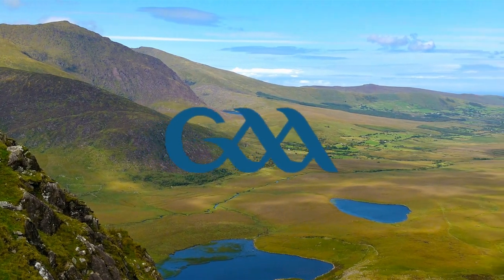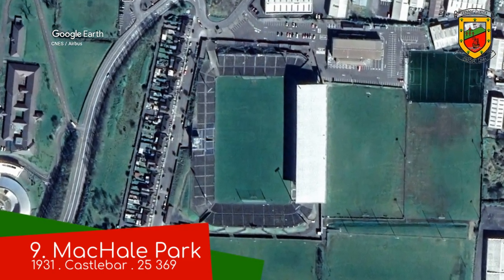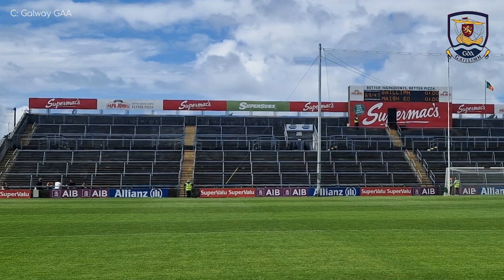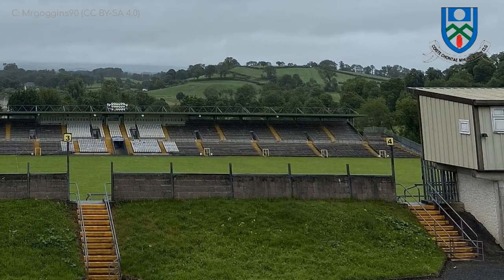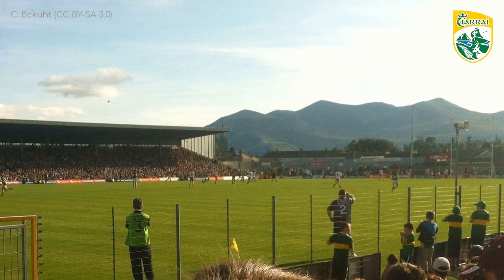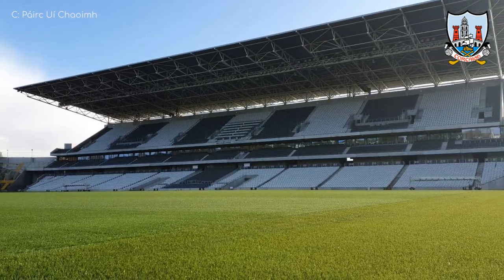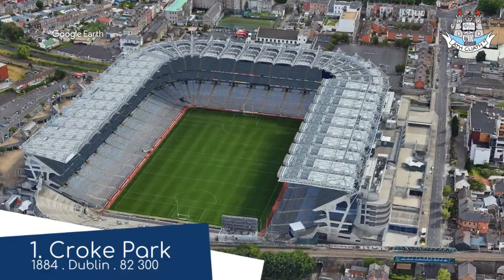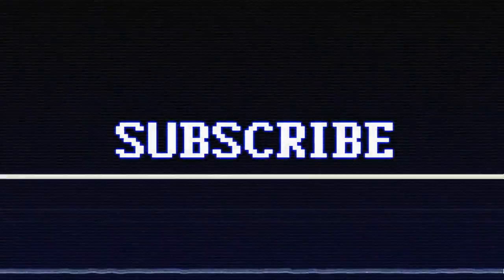Top 10 Biggest GAA Stadiums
We list the top 10 biggest GAA (Gaelic Athletic Association) stadiums.